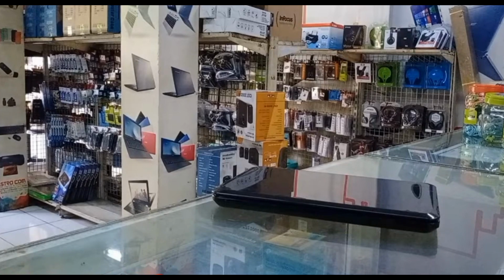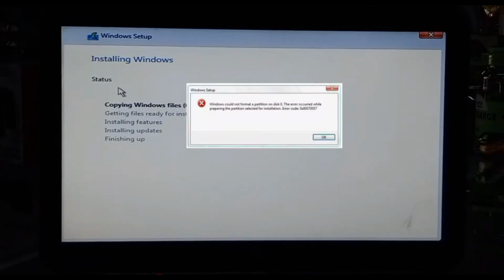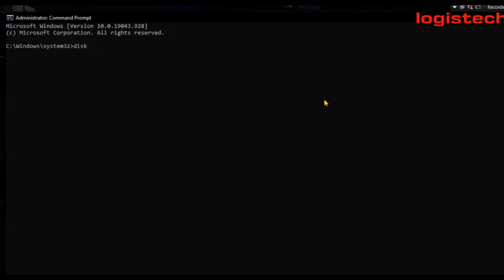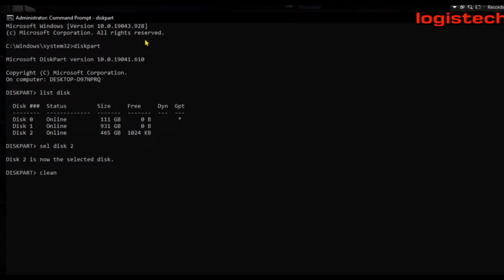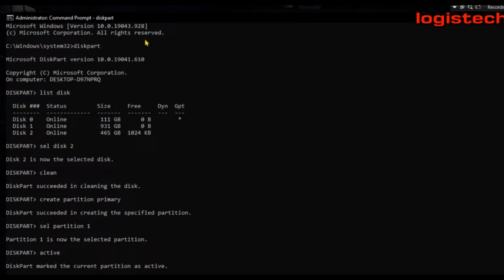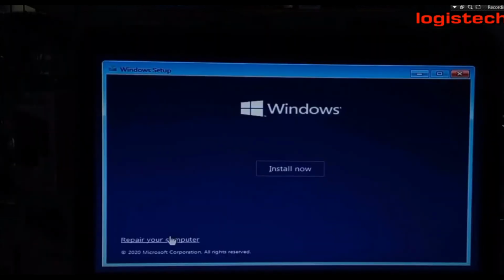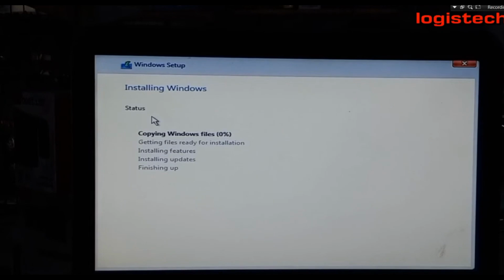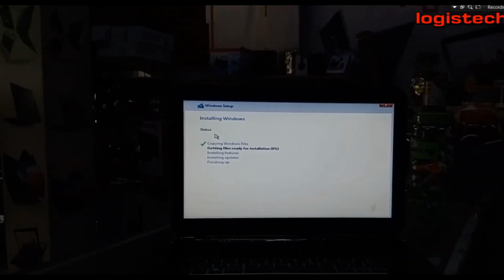STOP! Don't Panic if Windows Can't Format Your Disk! (EASY FIX)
ustriks Struggling with the "Windows could not format a partition on disk" error? Whether it's a USB flash drive, external HDD, SSD, or SD card, this frustrating message can stop your project in its tracks.